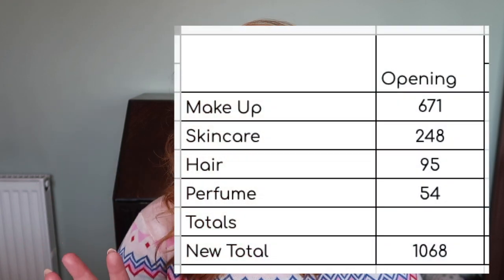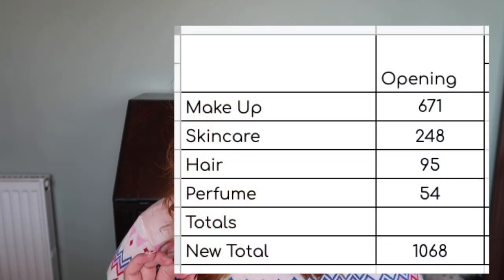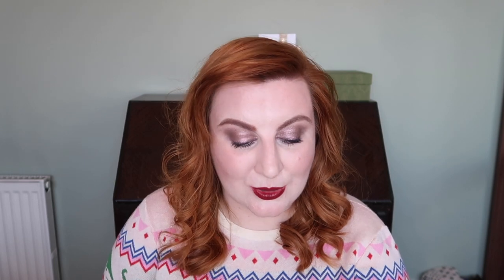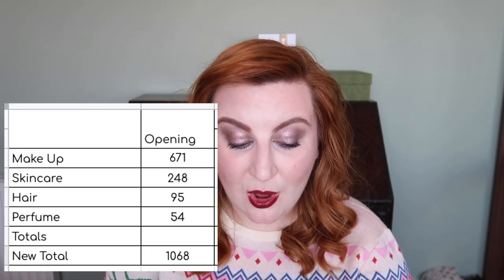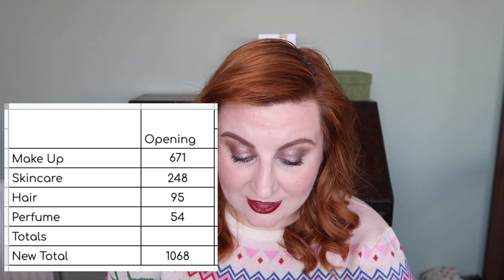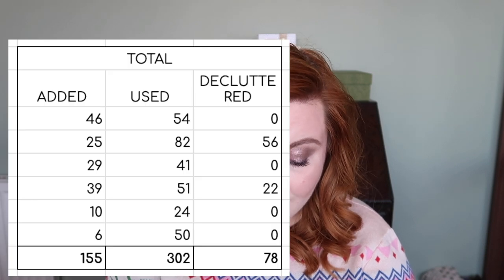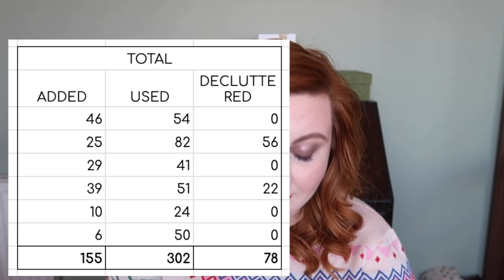2022 CLOSING BEAUTY INVENTORIES - A YEAR OF USE BY NUMBERS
Today's video is looking at the total numbers of what I used, added and decluttered from my make up, hair, perfume and skincare inventories in 2022 and seeing what impact those figures made on my overall totals. A lot of numbers, but I find this really interesting so hope some of you do too!